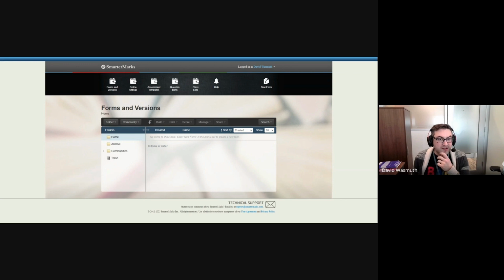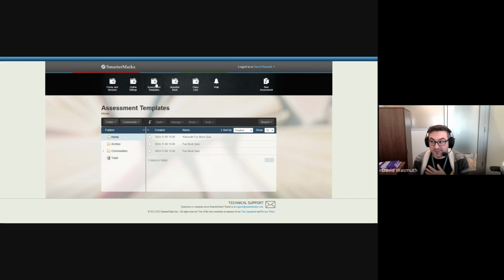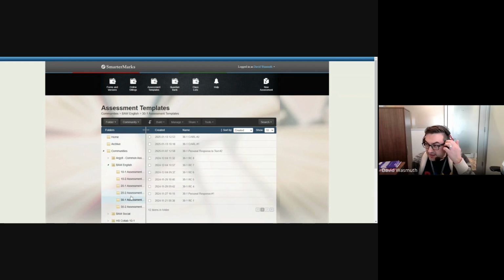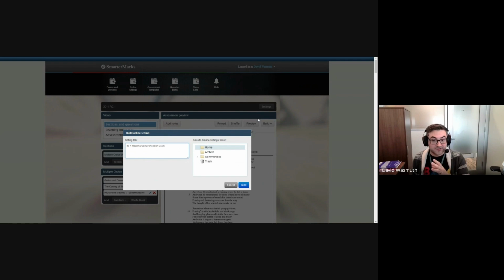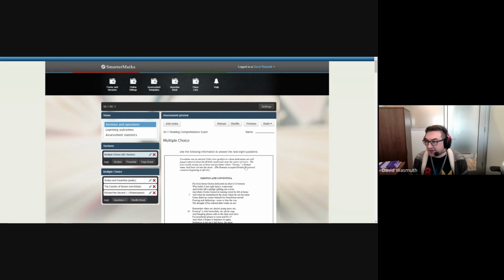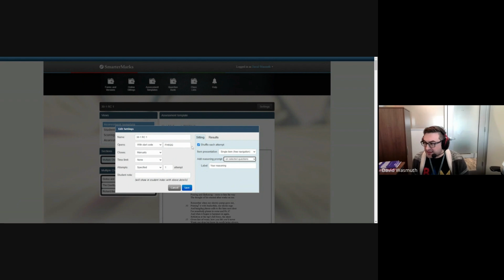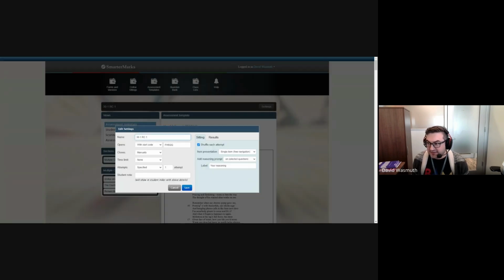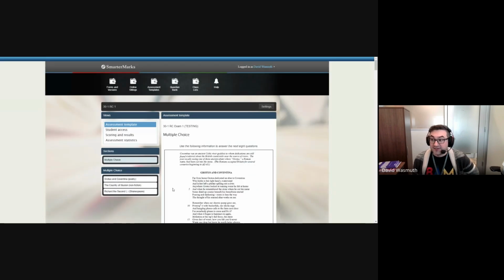SmarterMarks Setting Up Online Sittings